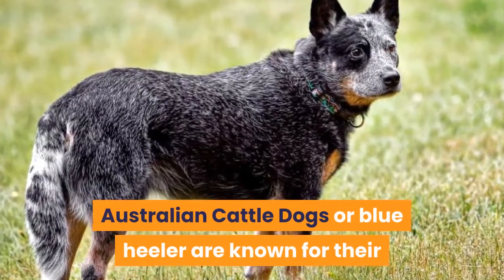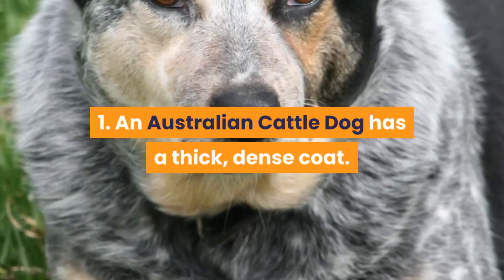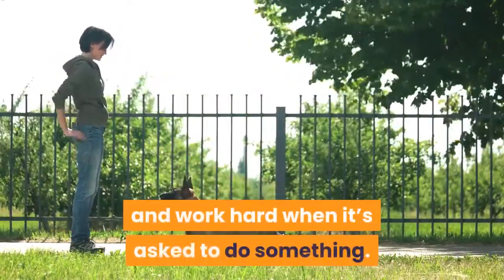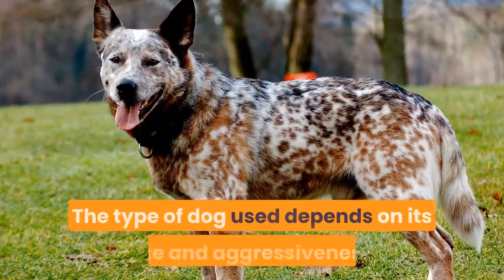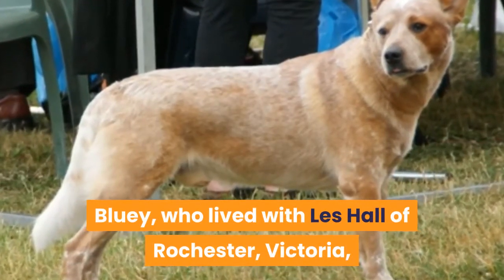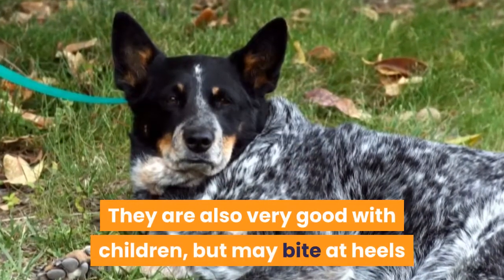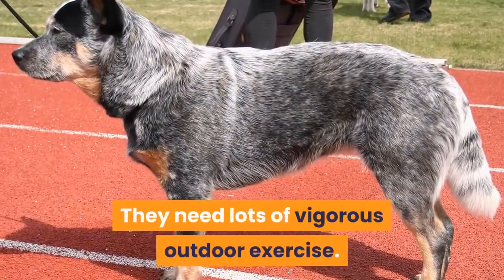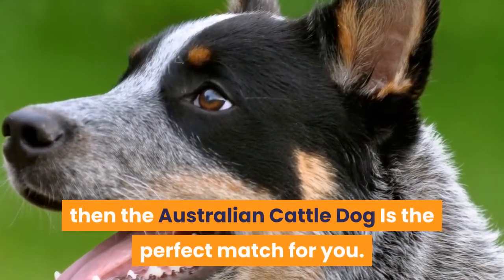Blue Heeler: 7 Facts You Never Knew About This Dog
Hi, The Australian Cattle Dog, also known as the Blue Heeler, is a medium-sized breed that was originally bred to herd cattle.

These Dogs are known for their intelligence and obedience.

They are perfect for people that don't have the time to work with a dog, as they are highly trainable and eager to please.

They love human companionship but will still do just fine when left alone at home all day, as long as they get lots of exercise and playtime outside of the house each day before you leave them alone for an extended period of time.

They have brown and black coats with white on the chest, muzzle, feet, tip of their tail, chest and muzzle; these colors often fade over time to create a salt-and-pepper look that is unique in each individual.